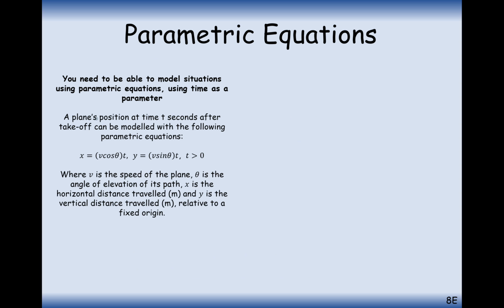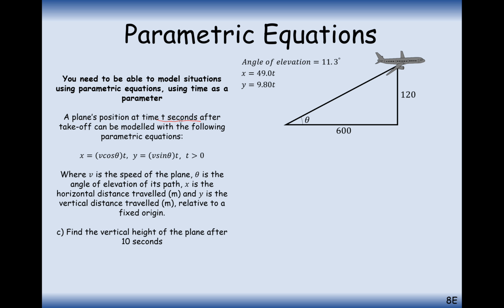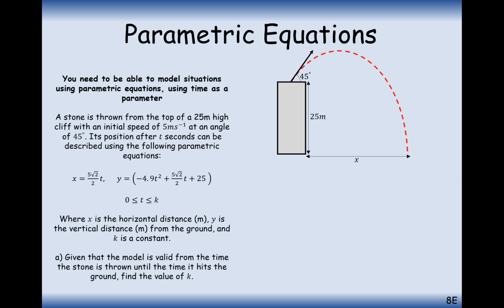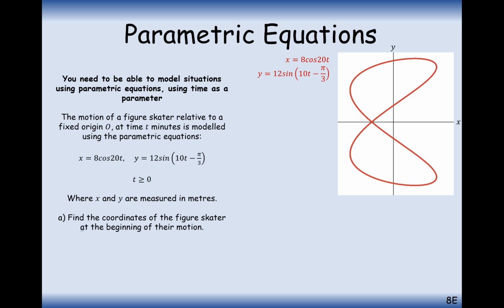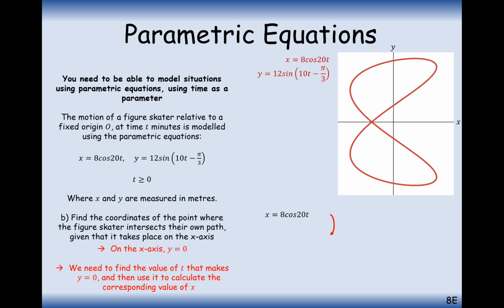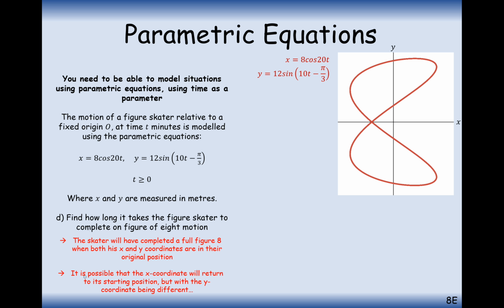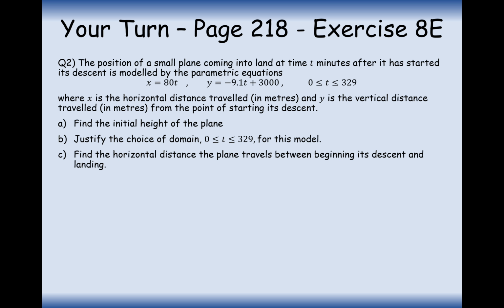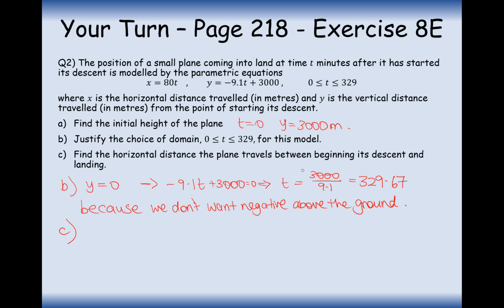A2 Maths - Pure - Modelling with Parametric Equations